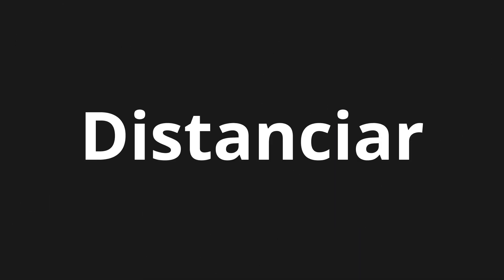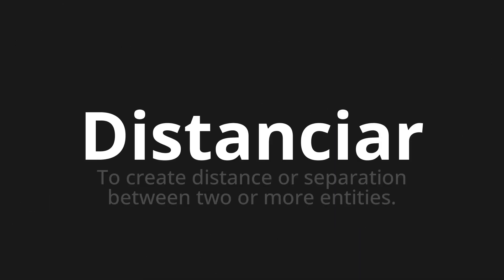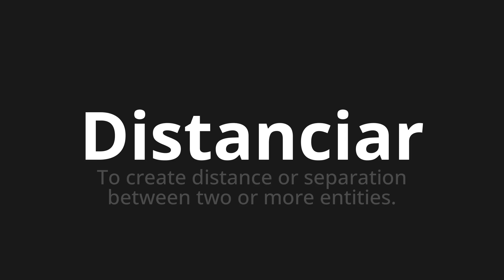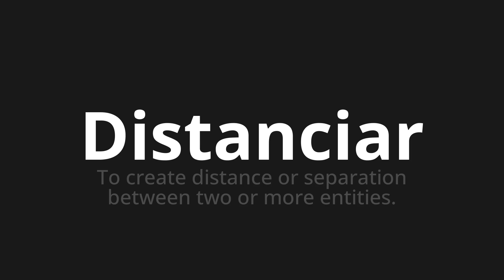How to pronounce Distanciar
Master the Pronunciation of 'Distanciar WHICH MEANS DISTANCE' - which means : To Create Distance or Separation Between Two or More Entities. 📝 with @PortuguesePronunciation 🎓🗣️ - [Your Guide to Portuguese]

Learn to pronounce 'Distanciar' perfectly in Portuguese with our easy and engaging tutorial by @PortuguesePronunciation! 📖📽️ In this comprehensive video, we provide you with native speaker examples 🗣️👂 and phonetic breakdowns 🎵 to ensure you get the pronunciation just right.

How to say Distance in Portuguese